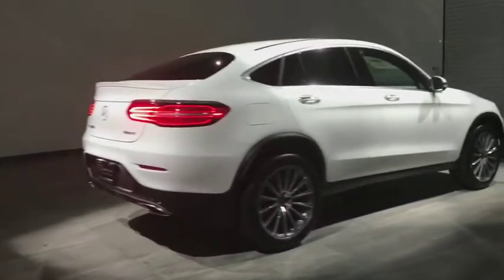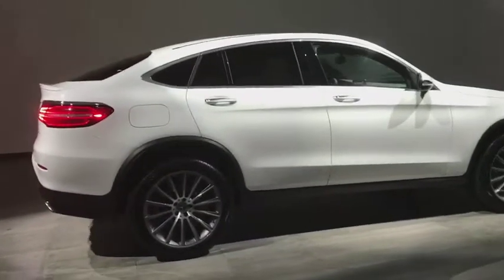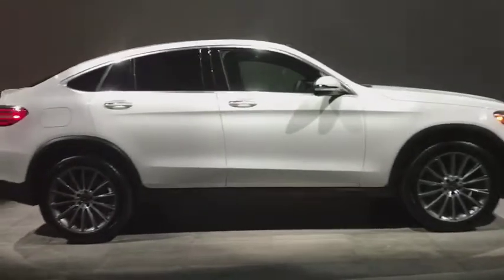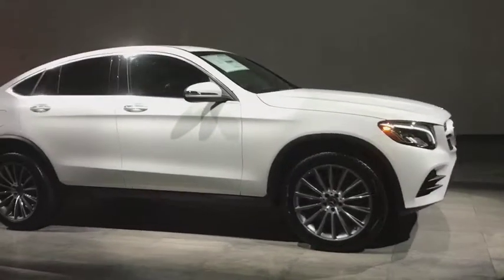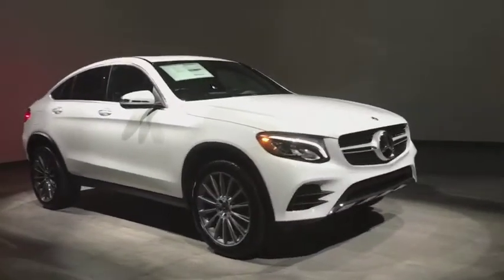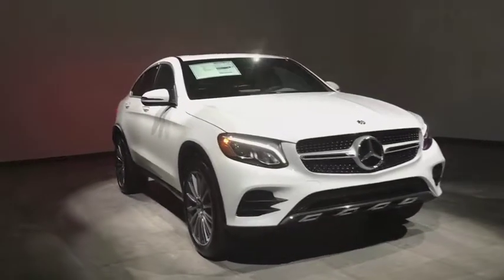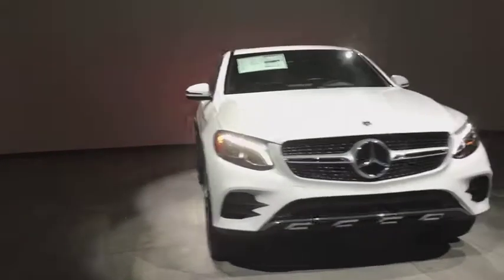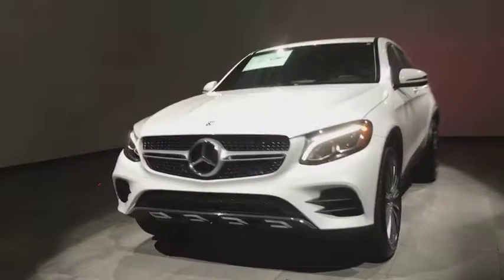2019 Mercedes-Benz GLC Walk-Around Rockville Centre, Nassau, Long Island, New York, Queens, NY KF519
2019 Mercedes-Benz GLC Walk-Around
2019 Mercedes-Benz GLC GLC 300 - Stock#: KF519038 - VIN#: WDC0J4KB3KF519038

This Mercedes-Benz GLC boasts a Intercooled Turbo Premium Unleaded I-4 2.0 L/121 engine powering this Automatic transmission. WHEELS: 20 AMG MULTI-SPOKE -inc: Tires: P255/45R20 front 285/40R20 Rear All-Season, WHEEL LOCKS, SPORT EXHAUST SYSTEM.*This Mercedes-Benz GLC Comes Equipped with These Options *PREMIUM PACKAGE -inc: KEYLESS GO, SiriusXM Satellite Radio, free trial period, MULTIMEDIA PACKAGE -inc: Radio: COMAND System w/Navigation, 8.4 high resolution LCD screen w/3D map views, enhanced voice control system, 10GB music register, single disc CD/DVD player, Gracenote album information including cover art, SD card slot, SiriusXM traffic and SiriusXM weather w/3-year subscription, COMAND Single CD/DVD, Touchpad, Navigation Map Updates For 3 Years, DVD Coding, AMG LINE -inc: flat-bottom steering wheel, front brakes w/perforated discs and Mercedes-Benz lettered calipers and brushed aluminum pedals w/rubber studs, AMG Bodystyling, Sport Package Exterior, AMG Floor Mats, Interior Sport Package, 3-spoke Multifunction sports steering wheel in black leather, w/flattened bottom section, brushed stainless steel AMG sport pedals w/black rubber studs and AMG black floor mats w/AMG lettering , SADDLE BROWN/BLACK, LEATHER UPHOLSTERY, ROOF SPOILER, PRE-WIRING FOR REAR SEAT ENTERTAINMENT, NATURAL GRAIN BLACK ASH & ALUMINUM TRIM, MULTICOLOR AMBIENT LIGHTING -inc: Illuminated Door Sills, ILLUMINATED STAR, HEATED STEERING WHEEL.* Stop By Today *For a must-own Mercedes-Benz GLC come see us at Mercedes-Benz of Rockville Centre, 650 Sunrise Highway, Rockville Center, NY 11570. Just minutes away!*Full Documentation!*Click on the Auto iPacket link for Vehicle Window Sticker and other documents.